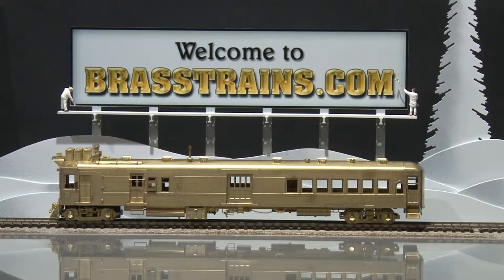063406-HO Brass Model Train - W&R Enterprises UP Union Pacific M-66 M-67 EMC Gas Electric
=== BRASSTRAINS.COM ===

063406 - HO Brass Model Train - W&R Enterprises UP Union Pacific M-66 M-67 EMC Gas Electric